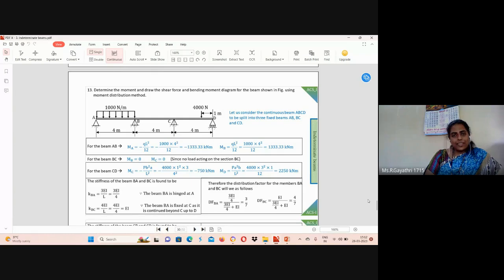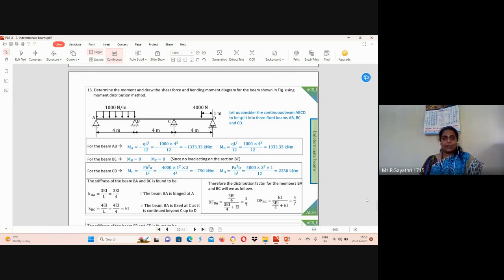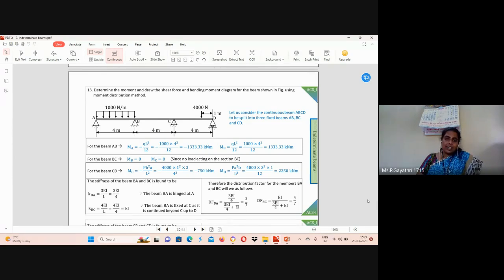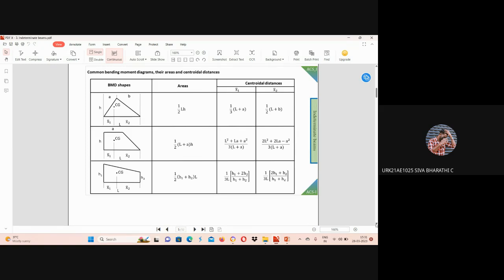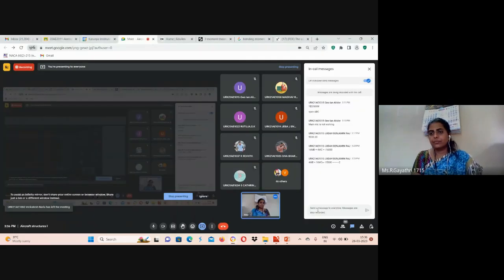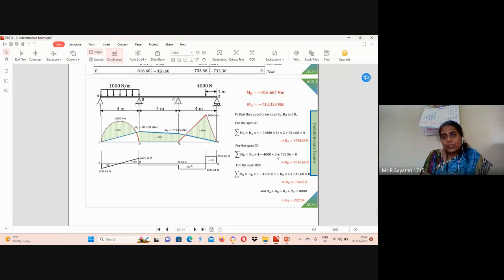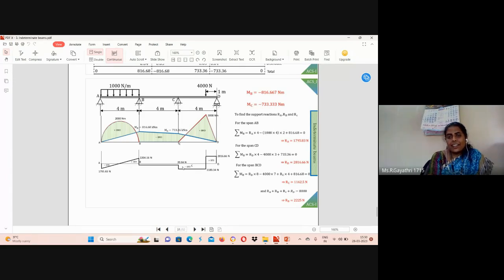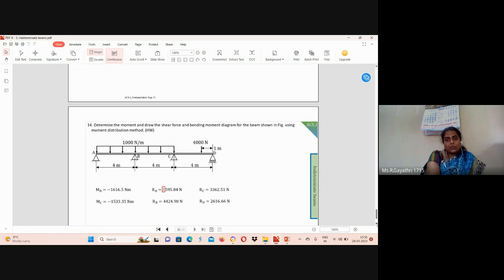Moment Distribution Method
It explains the detailed steps in moment distribution method.